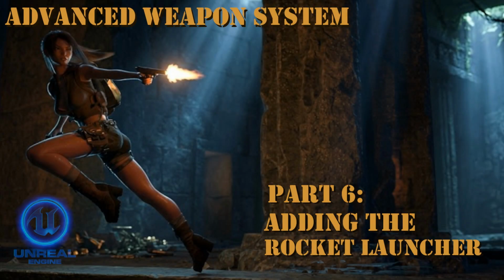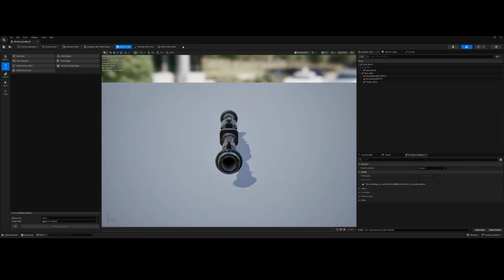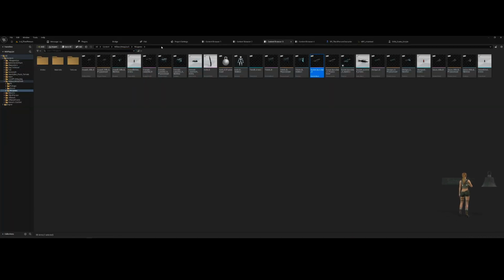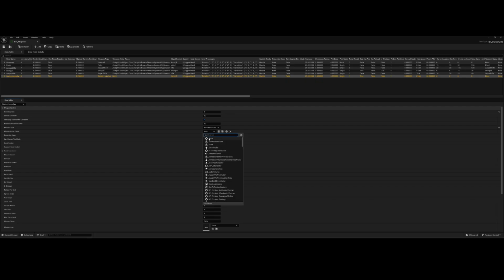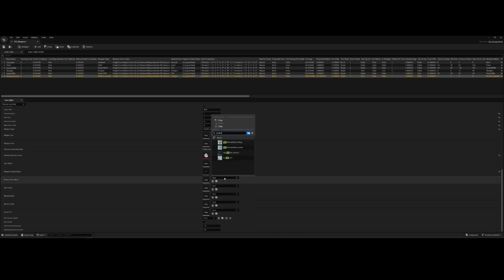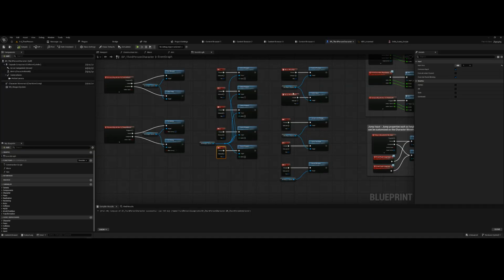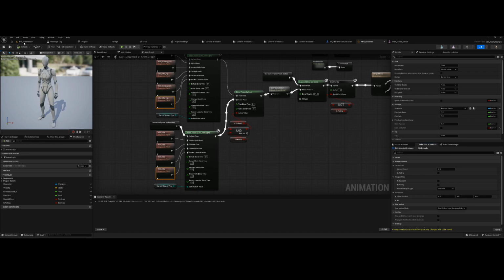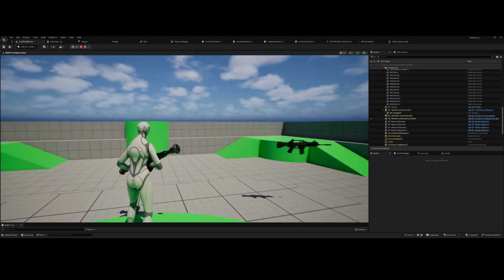Advanced Weapon System Part 6 - Rocket Launcher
Integrating a heavy ordnance weapon like a Rocket Launcher doesn't mean rewriting your code. In this tutorial, we demonstrate the power of our data-driven weapon component by adding a complete Rocket Launcher using strictly data table configurations and basic input mappings—all verified with clean debug line traces before we write a single line of projectile code.

This is Part 1 of a two-part series. Today we lock in the weapon infrastructure; in the next video, we will build the explosive rocket projectile blueprint from scratch.

📌 CHAPTERS:
0:00 - Intro & Stance Disclaimer
1:00 - Generating the Static Mesh
1:20 - Muzzle Socket Alignment
1:51 - Weapon Data Table Configuration
4:06 - Mapping Character Blueprint Inputs
4:30 - Anim Blueprint State Machine Mapping
5:22 - Weapon Spawner Setup & Viewport Test